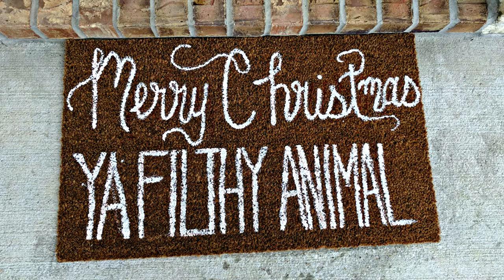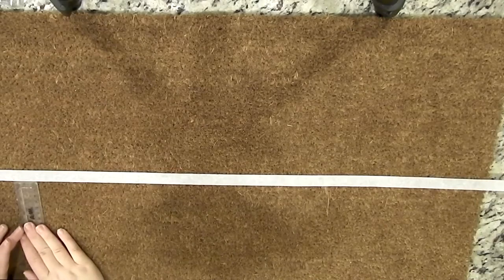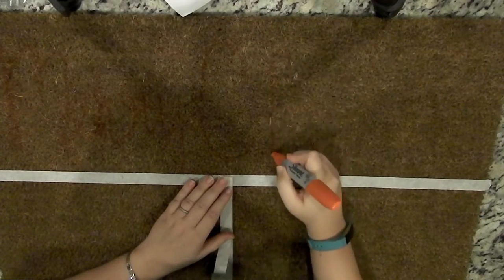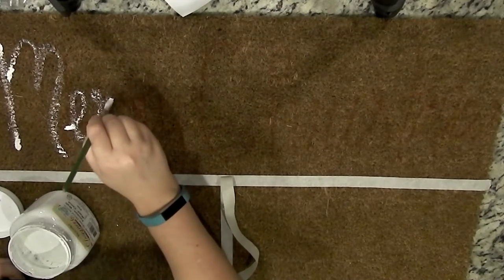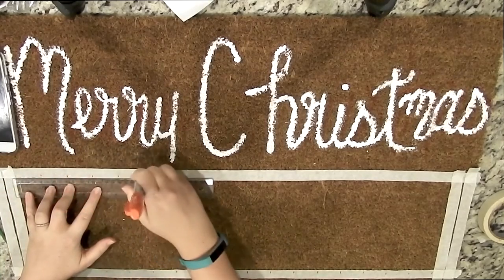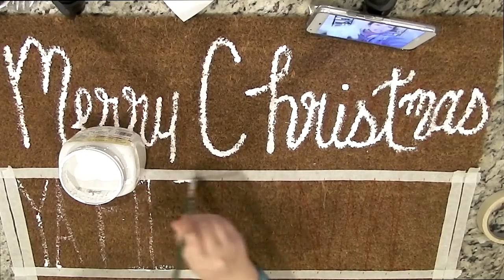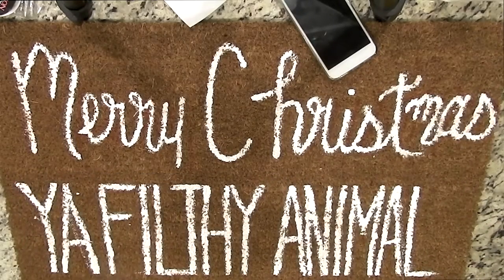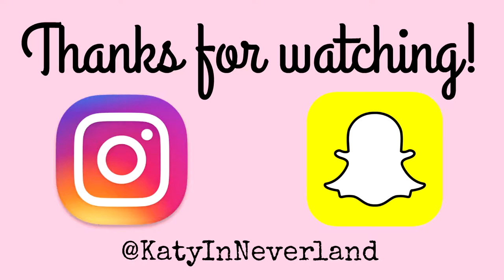DIY Christmas Welcome Mat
Today I'm making a welcome mat inspired by one of my favorite Christmas movies (Home Alone 2).  I hope you enjoyed it!

Thank you so much for stopping by.  Have a suggestion for a future video?

Where I got my custom channel art

Most products are purchased by myself.  Occasionally I'm fortunate to receive complimentary products to review.  I'll always let y'all know if this is the case and I promise that I won't let that affect my opinion.

Kevin McCleod